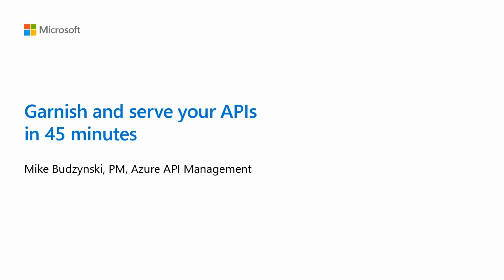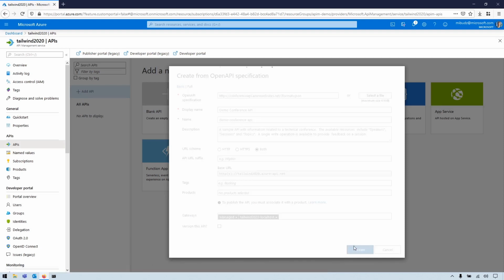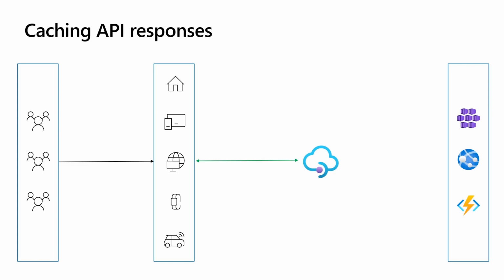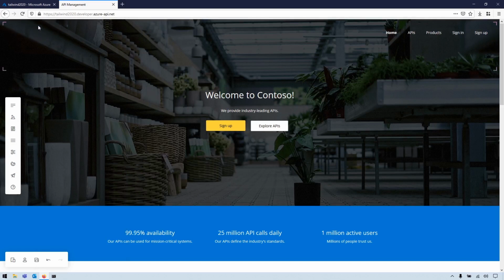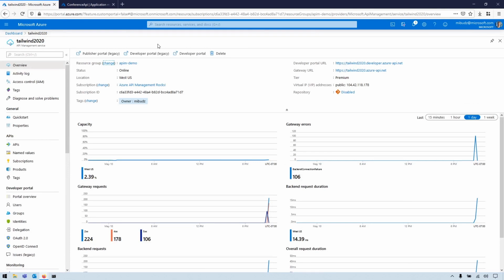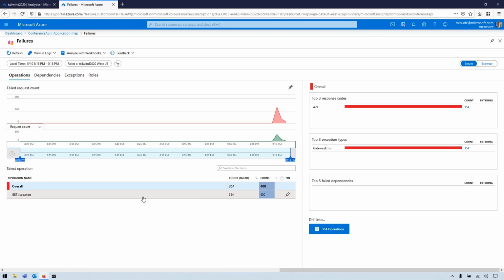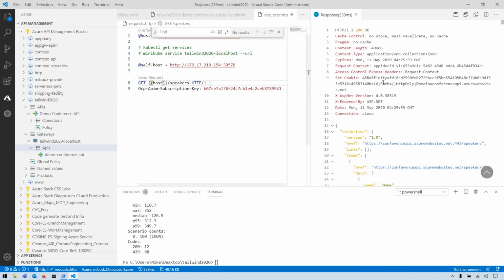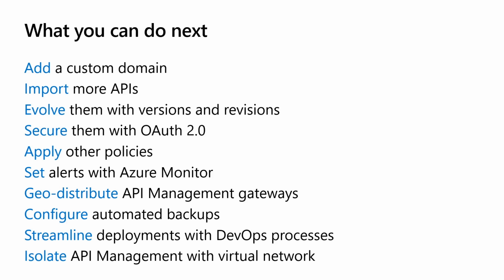Microsoft Build 2020 Garnish and serve your APIs in 45 minutes with Azure API Management